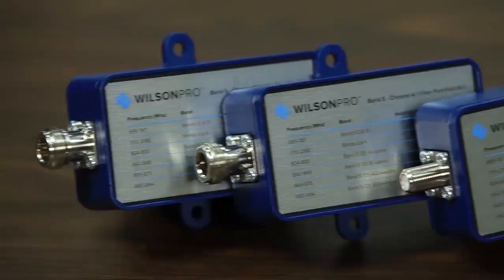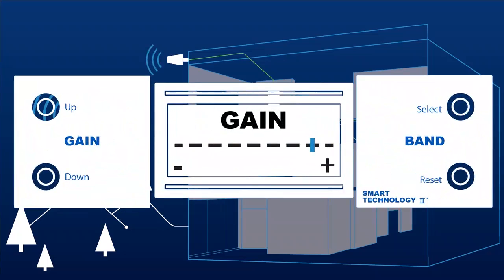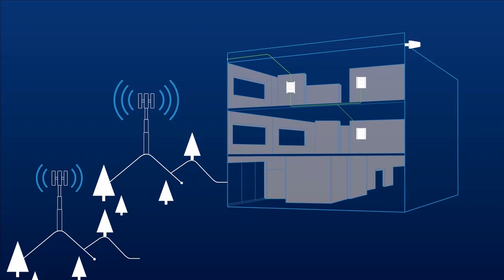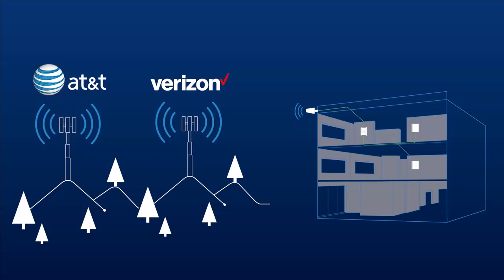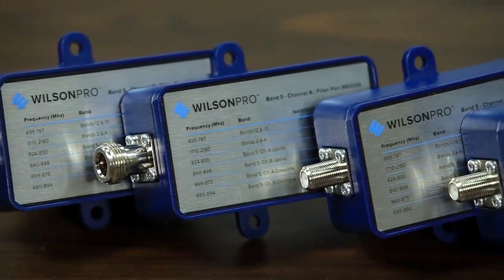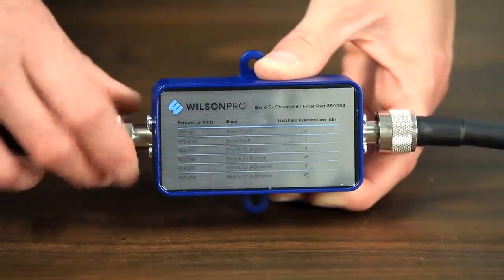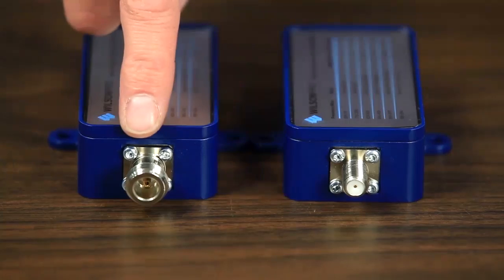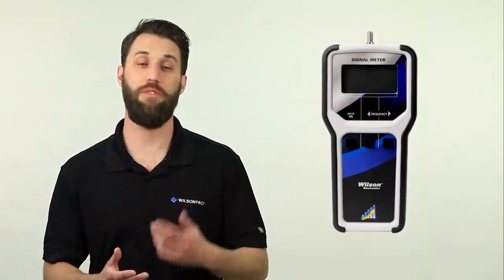Cellular Band 5 Channel A & B Signal Booster Filters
See how specific frequency channel band filters are used by our cell phone signal booster installers to filter out undesired signals for best performance.

Cellular band and channel filters or signal booster filters enable frequency selective filtering when a particular cell carrier’s frequency signals are too strong causing a mobile signal amplifier to reduce its output to comply with FCC regulations.

Therefore, filters for signal amplifiers filter out unwanted signal on specific bands allowing you to retain a strong connection to a distant cell tower.

They are very useful in situations when an amplifier is not able to retain a connection with a distant cell tower because a closer cell tower on a different frequency range is overloading the boosting system.

Filters for signal boosters filter out undesired signals from the closer cell tower and enable the signal amplifying system to retain a strong connection to both towers.

They are available in 50 Ohm or 75 Ohm for you to use depending upon the impedance of your cellular amplifier. They cover A and B Channels on the most used cell frequency on Band 5.

If you require professional installation of your cell phone signal booster system, we will gladly provide quote by certified Wilson Pro cell phone signal booster installers.